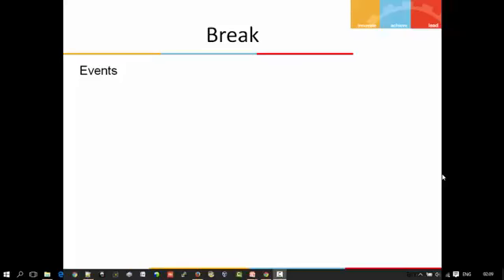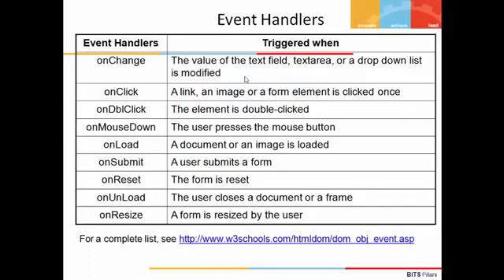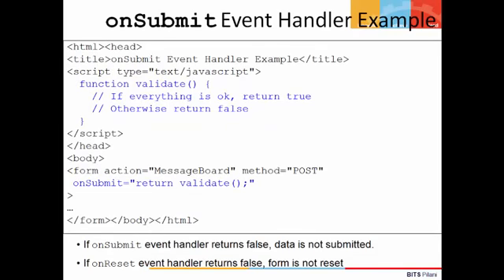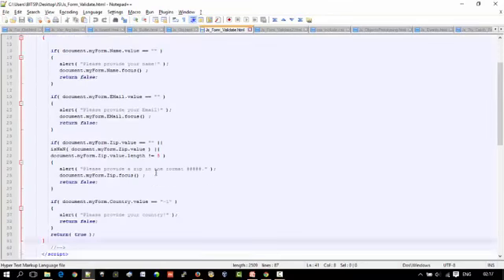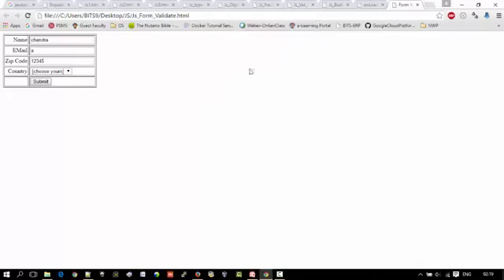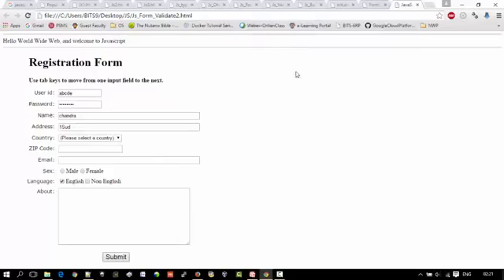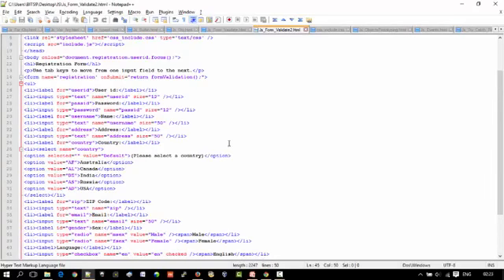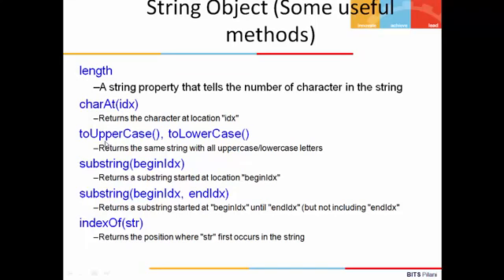RL 3 7